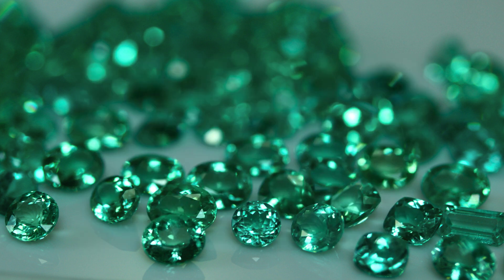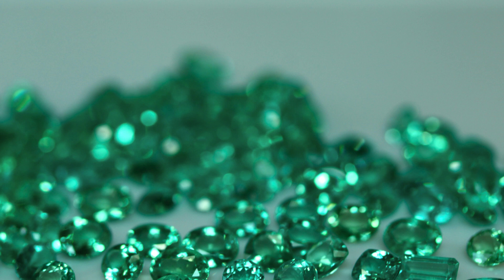Apatite Gemstone - History | Types | Treatment | Identfication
The name of the stone "apatite" comes from the Greek word "apatein," which means "to deceive." The stone was given this name because it was easy to confuse with other types of stones. While the gem comes in many colors, it remains a very popular blue gemstone.

Apatite has a hardness of five on the Mohs hardness scale. This brittleness makes it hard to cut or cab and turn into jewelry. It has numerous scientific and other uses, as well as being used as a gemstone. However, when a transparent apatite with clean color gets discovered, it remains useful for faceting. Chatoyant or cat's eye apatite stones get cut and used as cabochons for use in jewelry. If an apatite stone has rutile crystal, the stone displays a cat's eye effect when cut a certain way. Asparagus stone remains one name for green apatite, while blue gems are sometimes called moroxite.